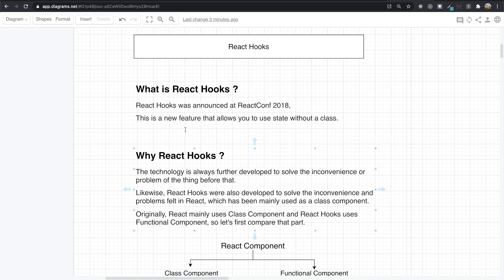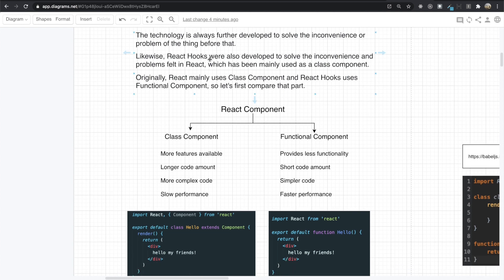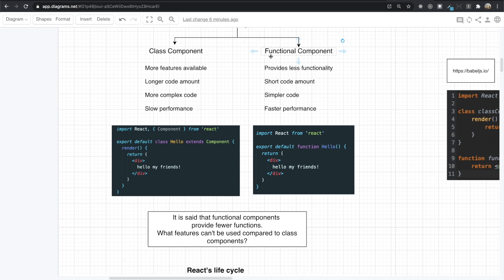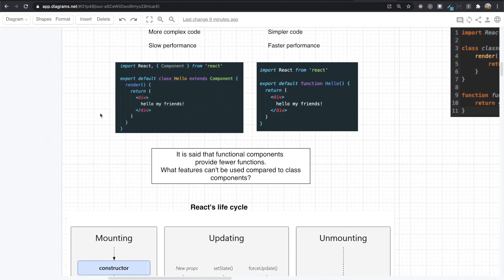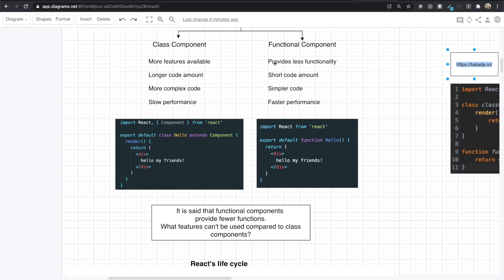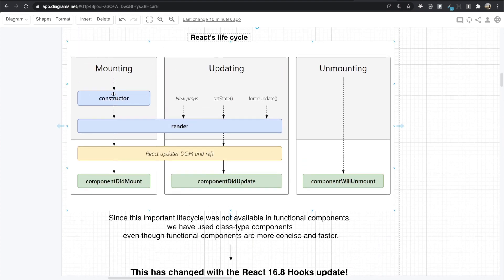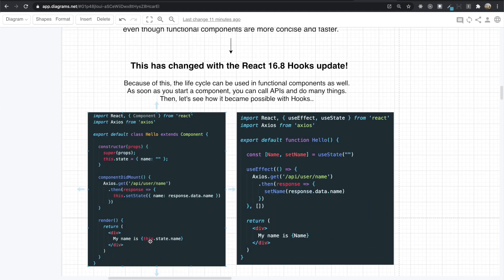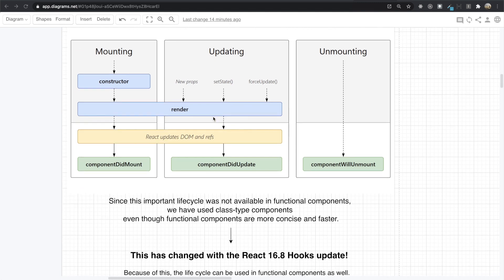Benefits of React Hooks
Hello Friends !
In this video, we are going to find out what React Hooks is and what are better about React Hooks.